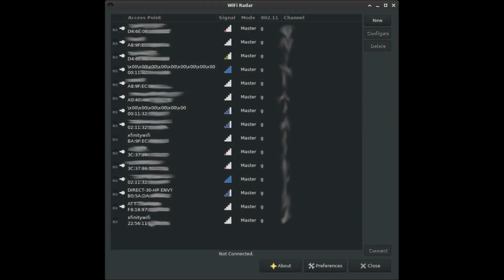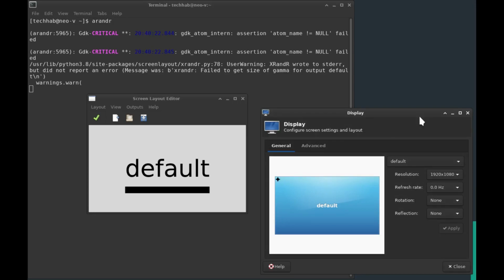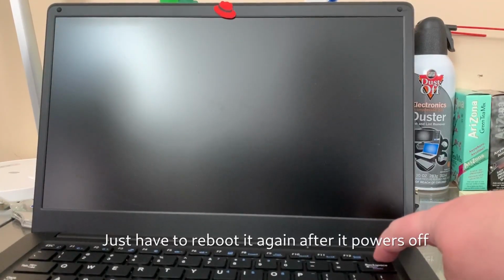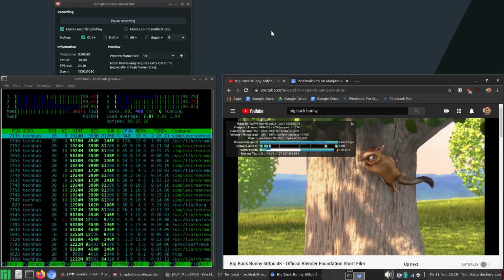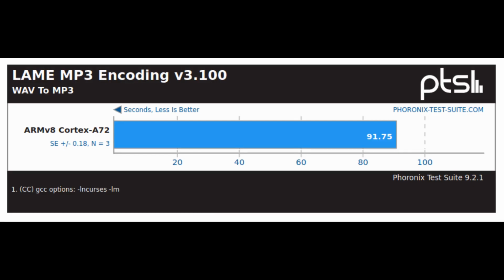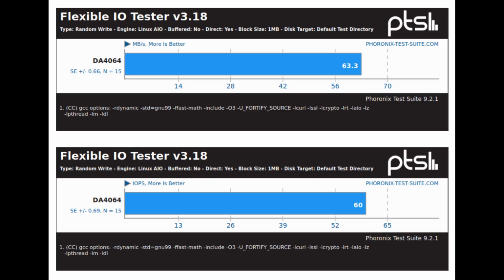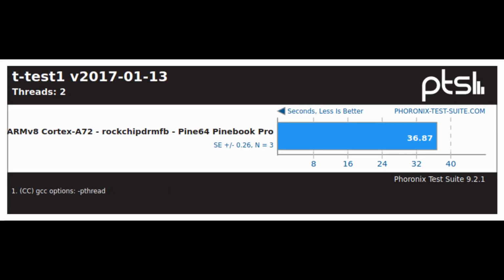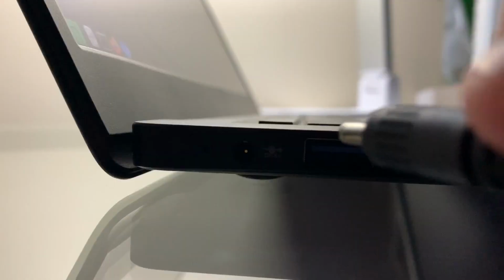Pinebook Pro w/ Manjaro xfce followup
After suffering through the original factory Debian OS, I decided to give Manjaro xfce a try. This is my first time using an Arch-based Linux, so putting my inexperience aside I found this to be a significantly improved way to use the Pinebook Pro!

--Addendum---
The audio can, temporarily, be adjusted with more nuance using alsamixer (it's built-in & accessible via terminal).
Open terminal
Type in   alsamixer
Press Enter key
Press F6
Adjust the settings to your preference, but just modifying the first "headphone" category worked for me.

Song used for audio testing:
Cartoon - Why We Lose (feat. Coleman Trapp) | (LETRA) SUBTITULOS - ESPAÑOL
Track: Why We Lose
Artist: Cartoon, Coleman Trapp